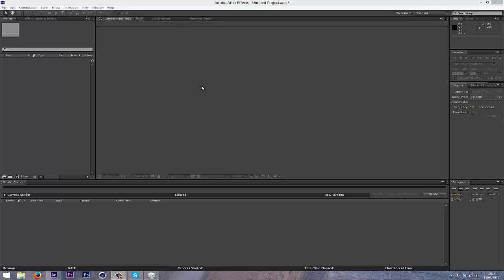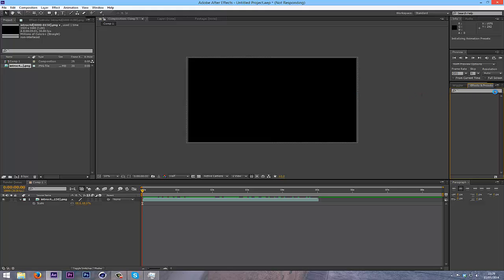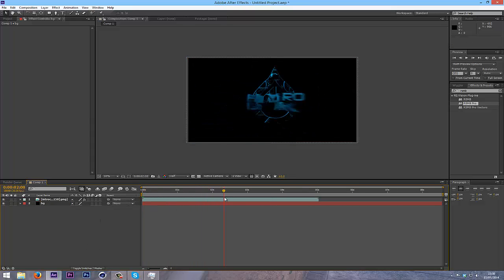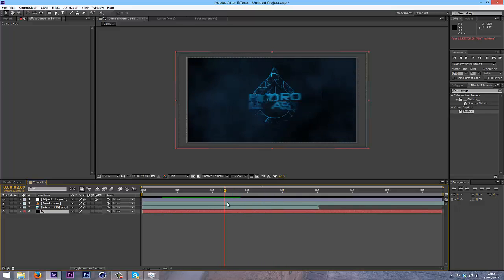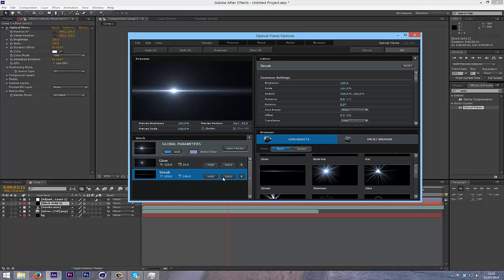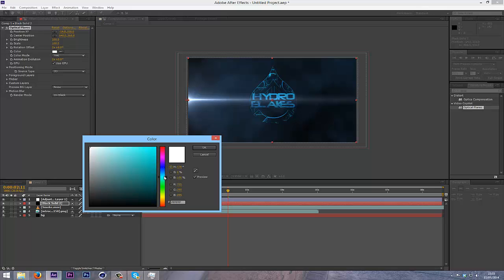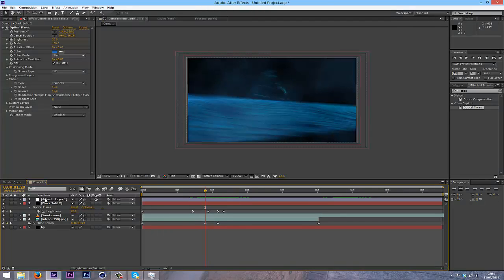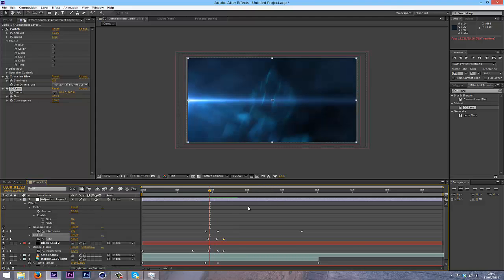SICK Intro Tutorial | Part 2 | After Effects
This was really highly requested soooo, here you go :)
Request more tut ideas! Ask me on Twitter or here in the comment section.

Backgrounds £3
Logo+render £3